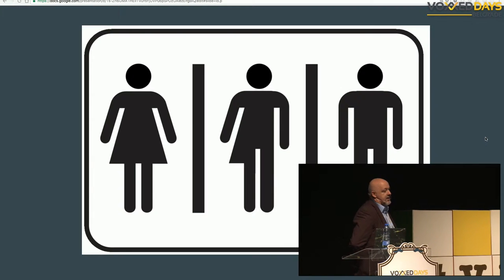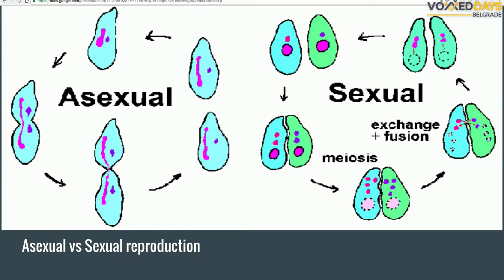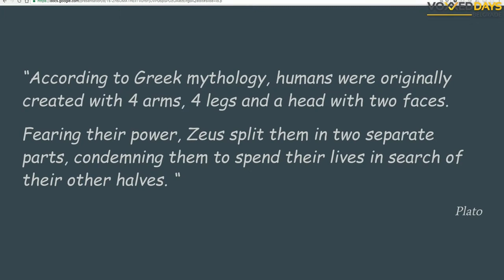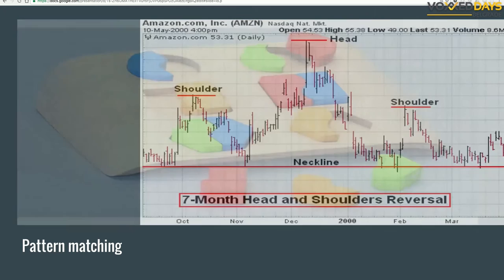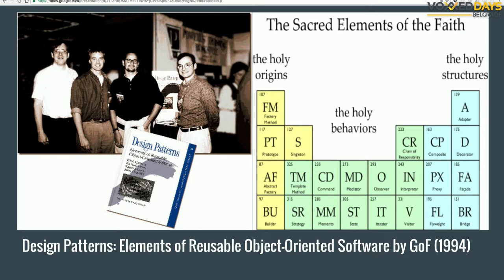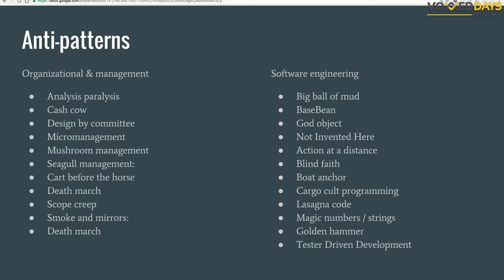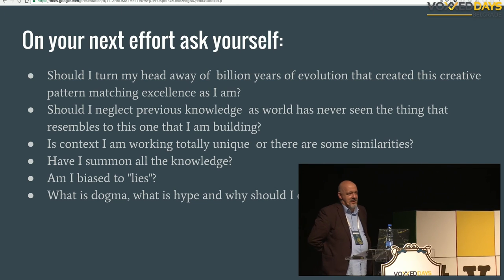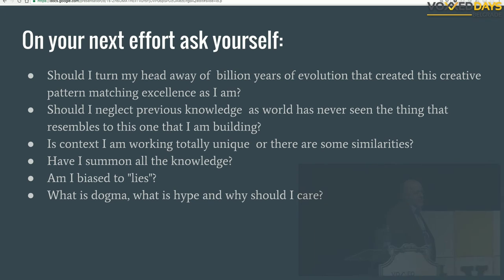VDB16 - Sex, Lies and Design patterns - Dejan Dimic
Almost all in software industry agrees that design patterns are important and beneficial for success of any project. Some regard them as an essential part of ‘good practices”. In a perspective there is something sexy and awesome in reading some code and recognize applied design patterns.
In real situations, one of the things that fall in oblivion and somehow get lost from developers perspective, right after documentation and most probably side by side with tests, are design patterns. Both in design and architecture phase and implementation phase.
Nowadays, the software solutions are more and more complex. The need to mimic the real life is greater and greater. Ergo the need to use and apply the proven solution from real life and software industry described as 'design patterns' should be more in our focus and part of our solutions.